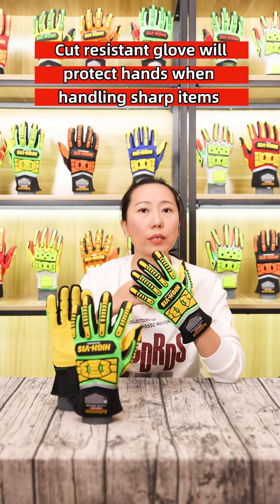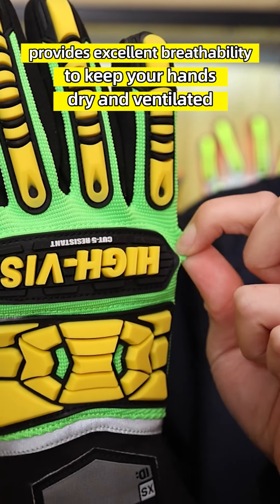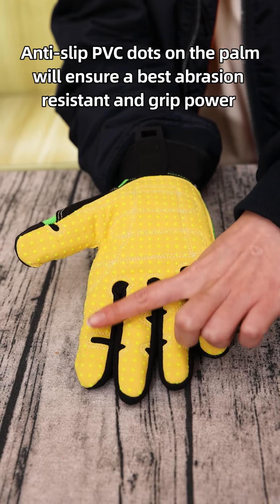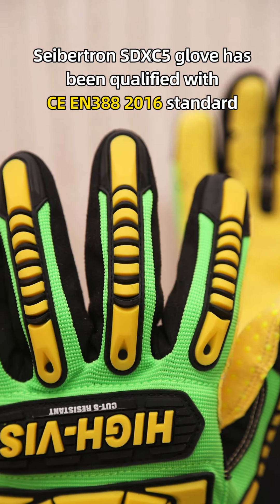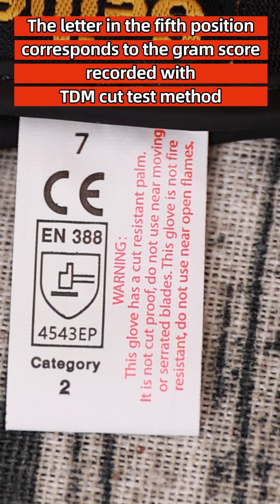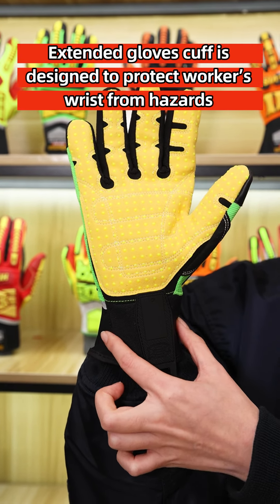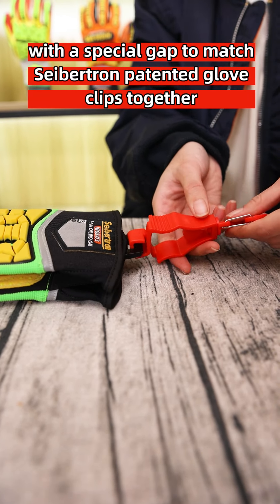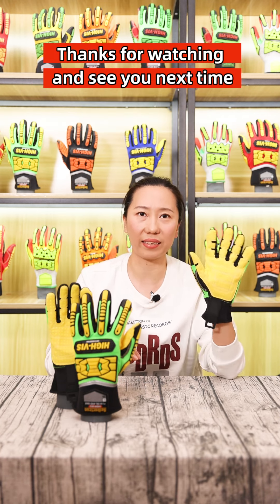Seibertron HIGH-VIS SDXC5 - Guantes de seguridad para campo de petróleo y gas certificado EN388 4543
Exclusivo material de la palma 25% más resistente a la abrasión que el cuero sintético normal.
Protección metacarpal 80% de absorción de impacto.
Protección de nudillos 90% de absorción de impactos.
Protección de dedos pendiente de patente 76.4% de absorción de impacto ofrece protección lateral y completa en la punta de los dedos.